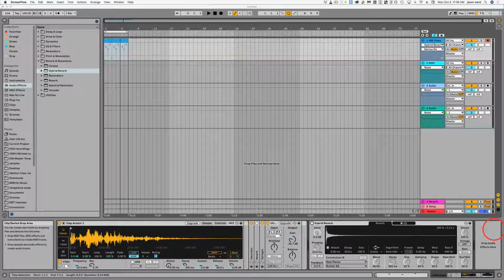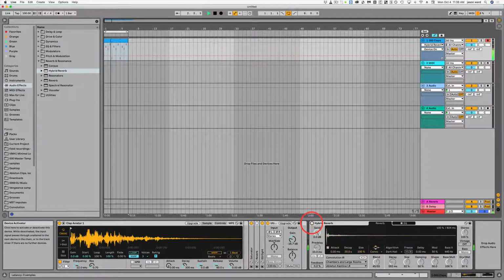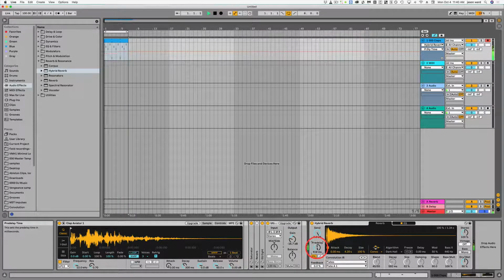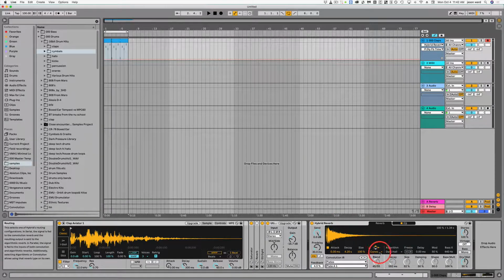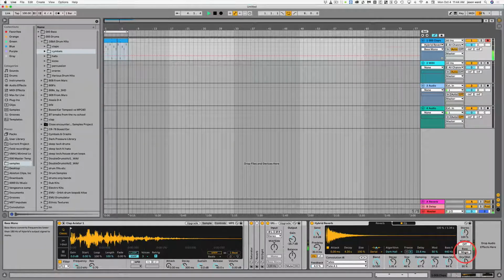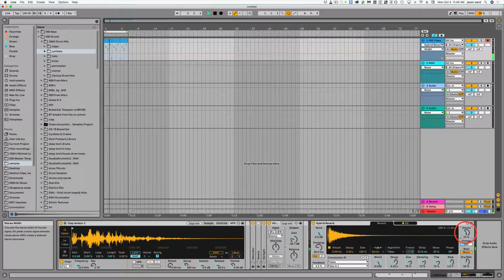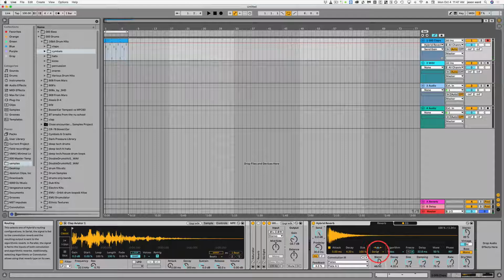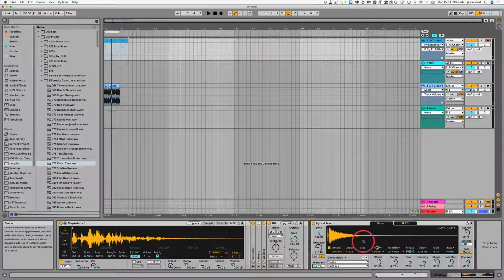Ableton 11 Hybrid Reverb mp4